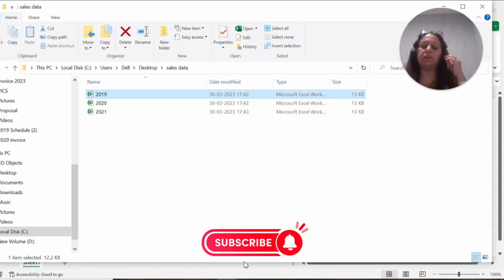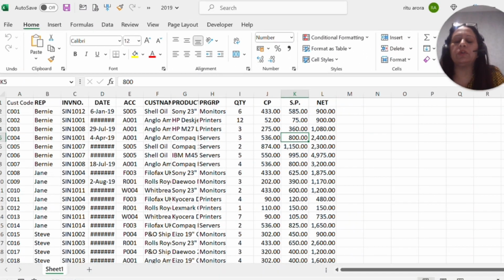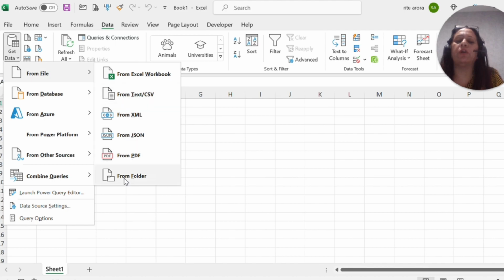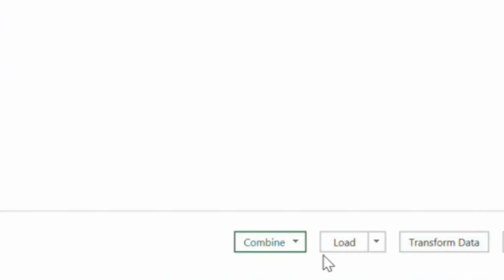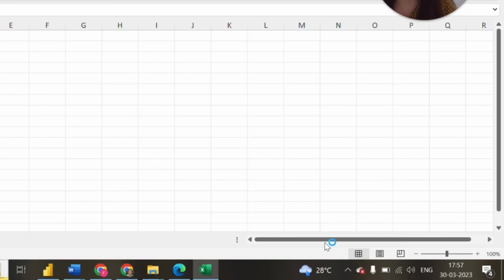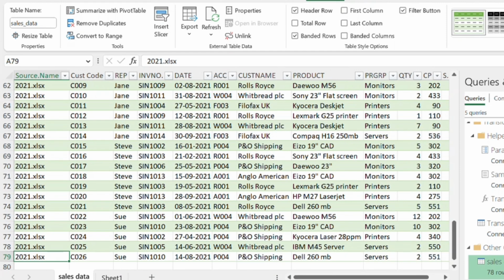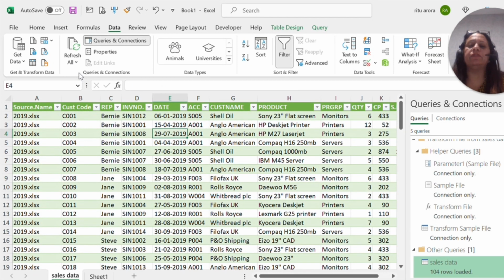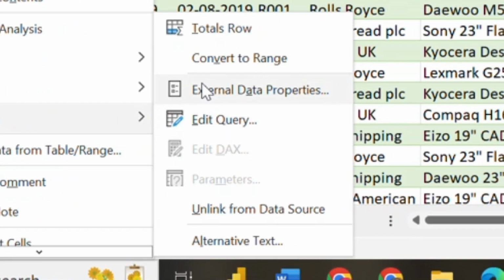Excel: What is Power Query? Implementing Power Query in Excel | Learn with Ritu Arora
Hey!
I'm Ritu Arora, Microsoft certified Excel Trainer and Microsoft Office Specialist. I have trained more than 40,000 participants in 1500 corporations and have 20 years of experience in corporate training national and international.

Follow me for courses update and more!